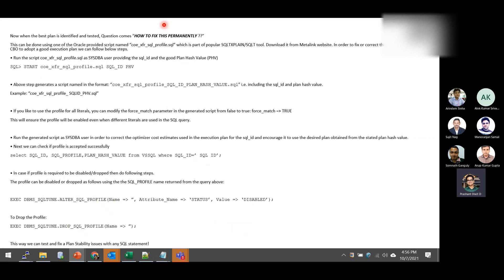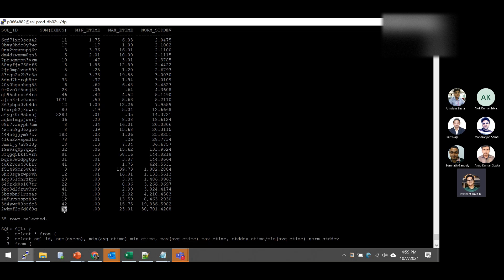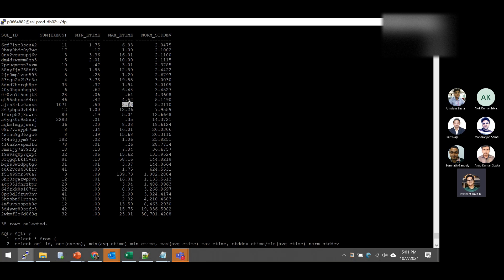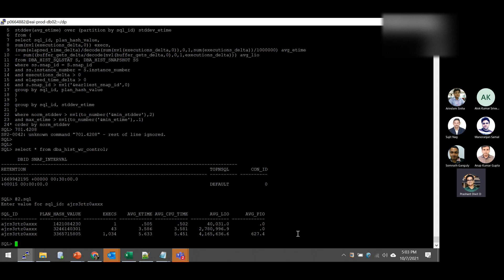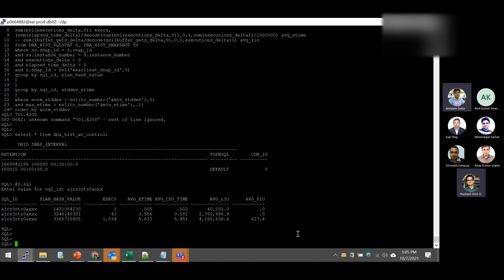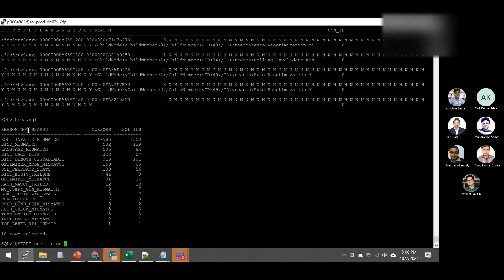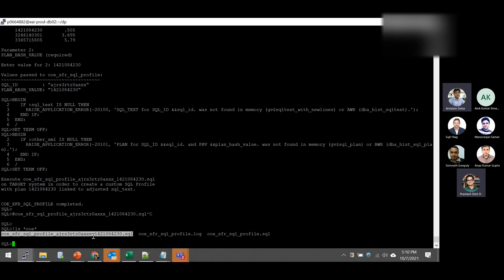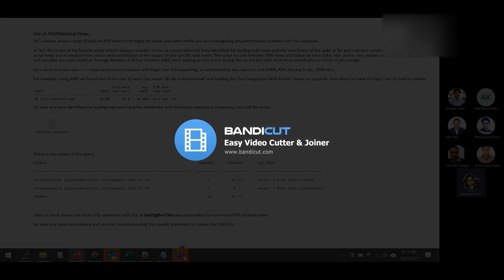Oracle SQL Plan Hash Value Flip : How to create SQL Profile identify and Fix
This is a common scenario when the SQL_ID flipped to a different, possibly a suboptimal execution plan or PHV and causes disaster to the database performance. This video is all about identifying the issues and how to tackle them proactively.

Files used (2.sql)